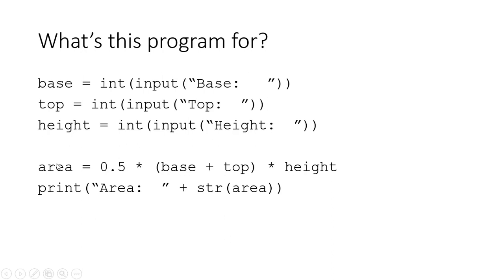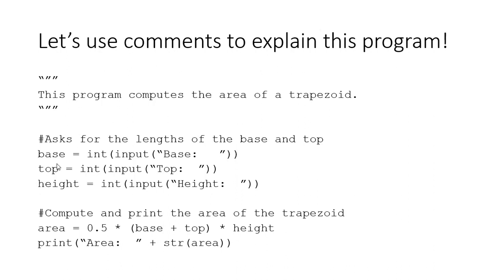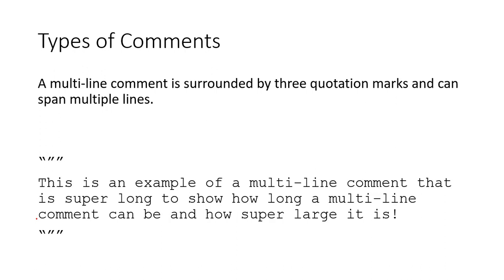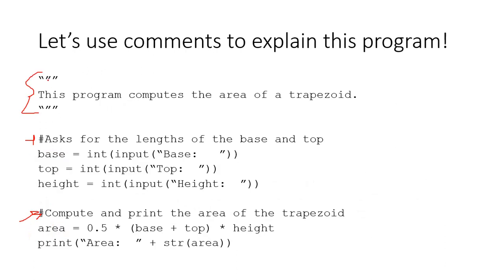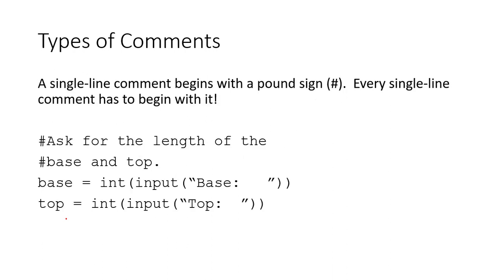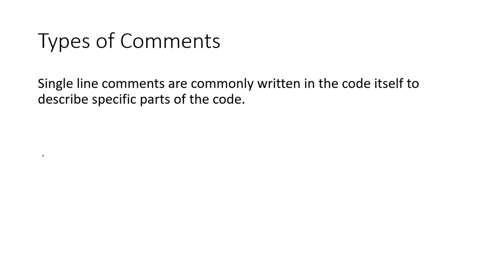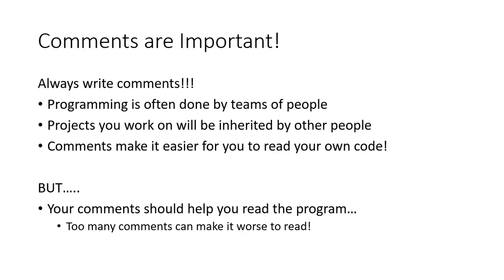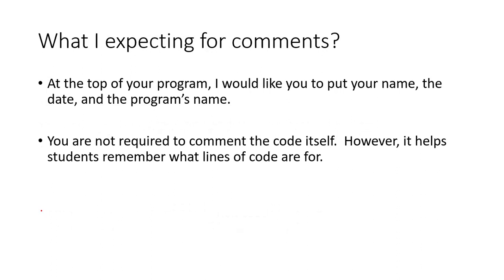Programming I: Comment in Python